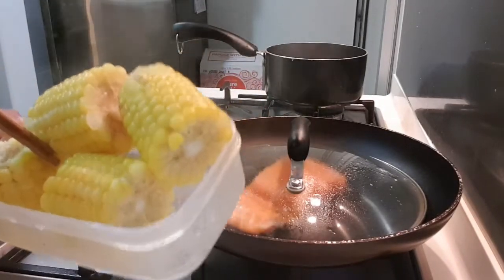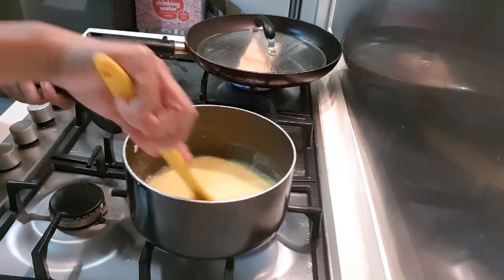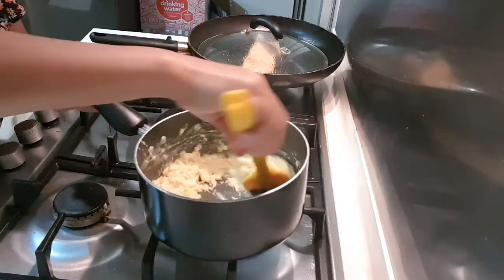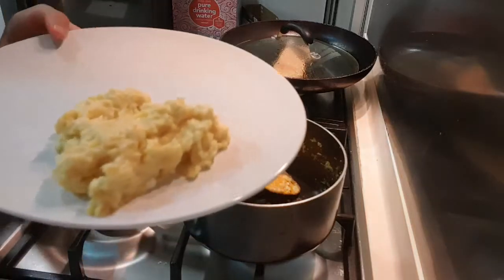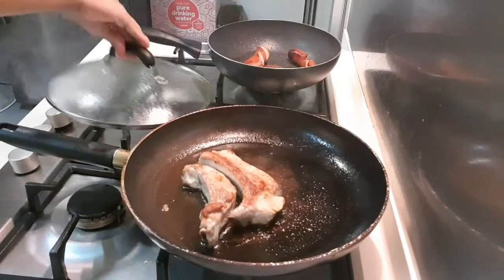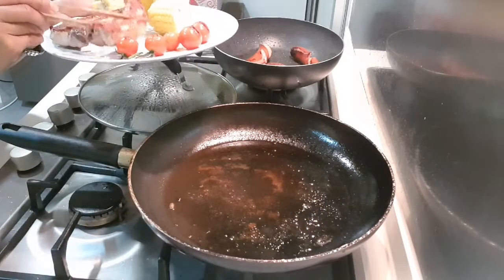Quick dinner Ideas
3 eggs
1 teaspoon dashi powder
3 tbsp cold water
1 corn (cut&boiled)
1 cup green salad
5 cherry tomatoes
3 shitaki mushrooms
Olive oil
2 sausage
2 prime ribs
 Enjoy cooking 😋